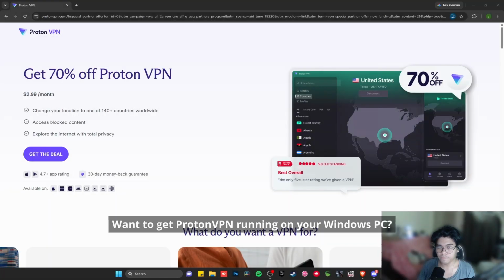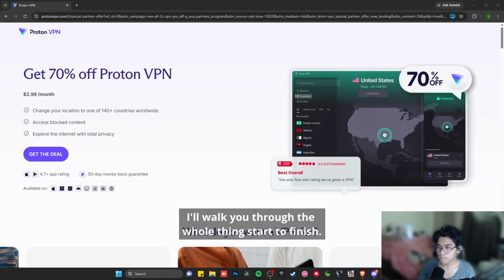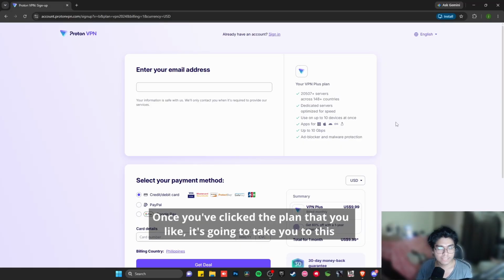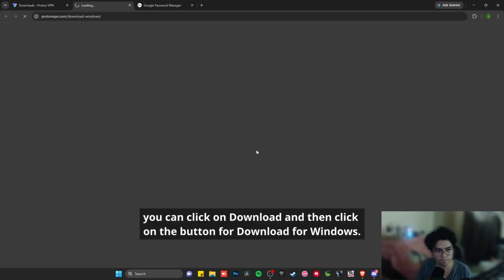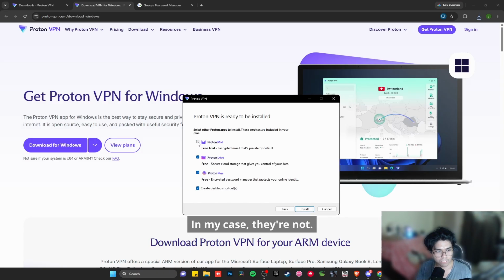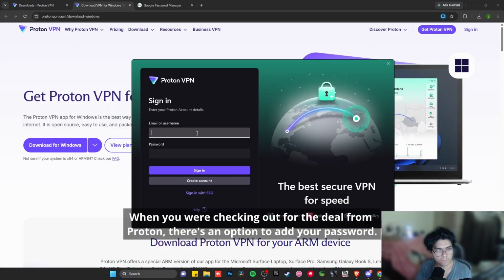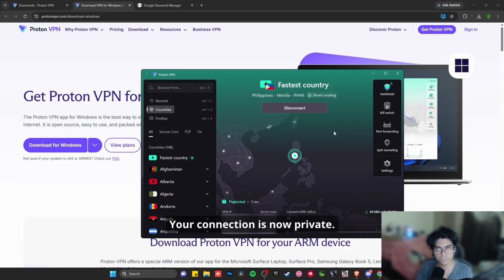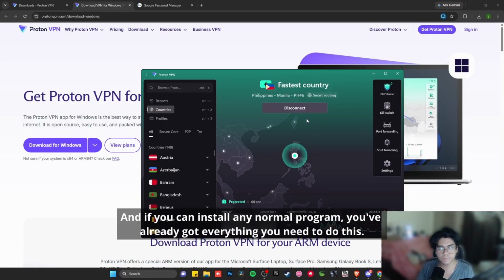How to Download Proton VPN on PC (2026 Step-by-Step Guide)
(Deals change, click to see today's price.)

How to download Proton VPN on PC? a simple step-by-step guide for Windows. I'll walk you through it start to finish: making your account, downloading the app, installing it, and getting connected in about 3 minutes. Works for both the free and paid plans.

Steps in this video:
- Create your Proton account (free to start)
- Download the Windows app
- Install it (and the one Windows pop-up to expect)
- Sign in and hit Quick Connect
- Bonus: pick a country + turn on NetShield

⏱️ Chapters
00:00 What we're doing
00:30 Open the link + make your account
01:15 Download the Windows app
01:50 Install it
02:30 Sign in
02:50 Connect (Quick Connect)
03:20 Quick extras: countries + NetShield
03:50 Recap + link